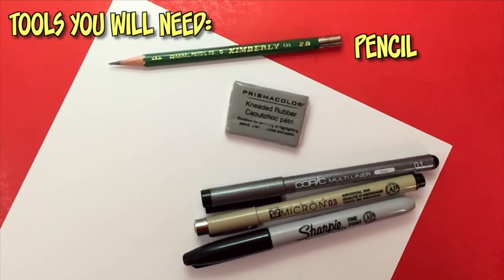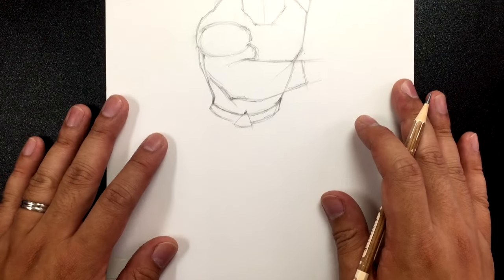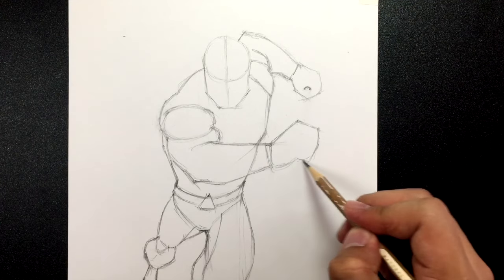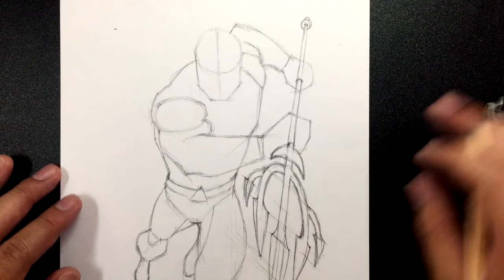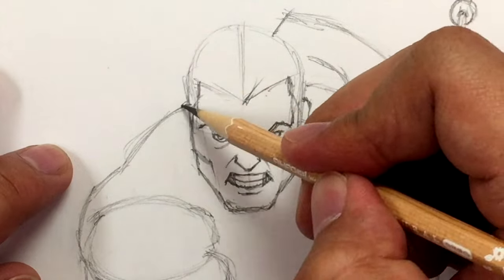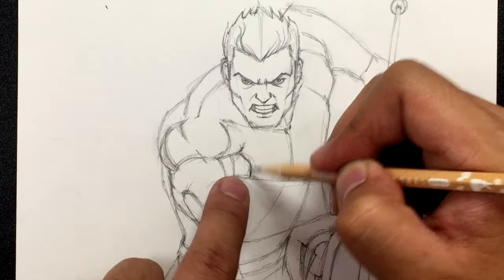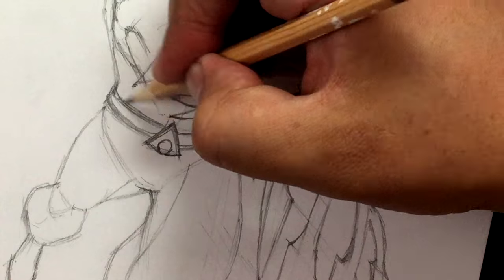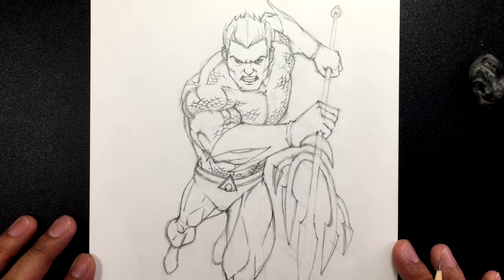How to Draw AQUAMAN (Comic Version) | Narrated Easy Step-by-Step Tutorial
Once looked down on for seemingly being the weakest of the Justice League's founding members, there's no question now that Arthur Curry, a.k.a. AQUAMAN, is one of the team's best and most powerful.

He controls the oceans. That's like 70% of the Earth!

Looking for a Justice League 2017 Jason Momoa Aquaman tutorial? Wait till we get closer to the movie's release date!

Happy drawing,
Ramny

P.S. I went out of frame several times in this video. I apologize for that!

CHARACTER BIO:
Aquaman is the telepathic ruler of Atlantis and the Earth's oceans, an Atlantean with incredible strength and speed as well as the ability to command all sea-life. His unique physiology allows him to survive on land and at the ocean's greatest depths of pressure and temperature. Given the names Orin through his royal heritage and Arthur Curry by his human upbringing, he fights to protect both worlds using his mighty abilities and political influence. He is a founding member of the Justice League of America.

*Note: Users are NOT PERMITTED to download this video for personal use. PLEASE DO NOT DOWNLOAD MY VIDEOS.*

(Coming soon!)

Starkville, MS
39760
USA

Send me an outro greeting and I will include it in one of my videos. Find out more:

*SORRY, I DON'T DO SHOUTOUTS OR SUB-FOR-SUBS*